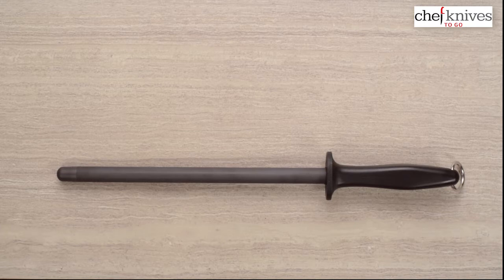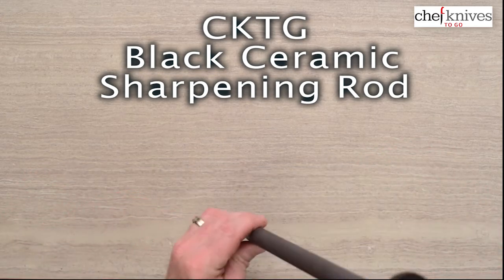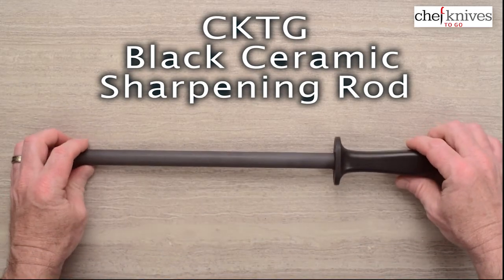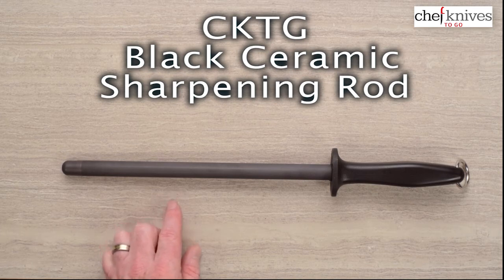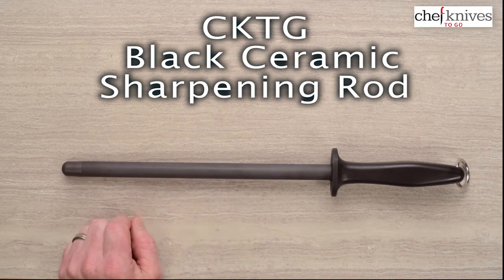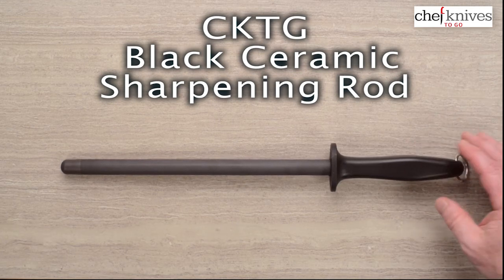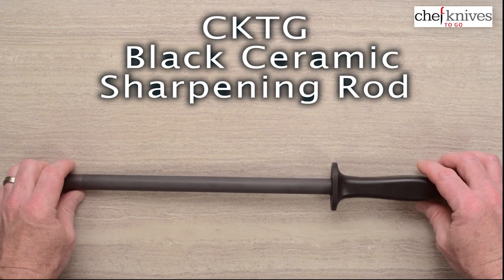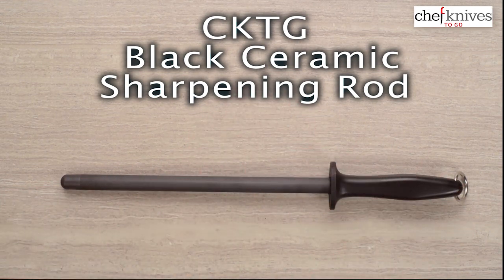CKTG Black Ceramic Sharpening Rod Quick Look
A quick product review of the CKTG Black Ceramic Sharpening Rod.